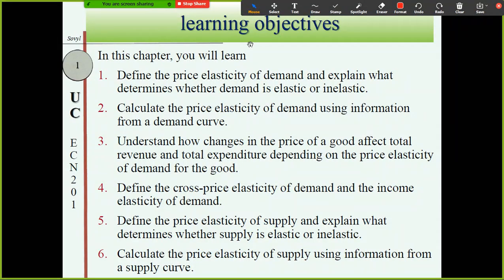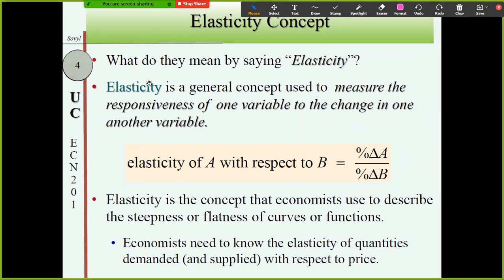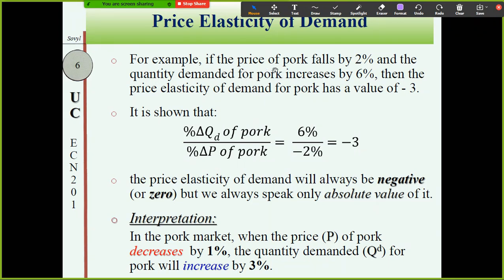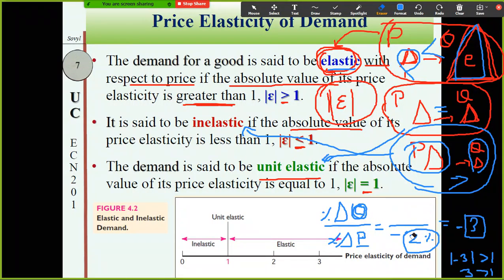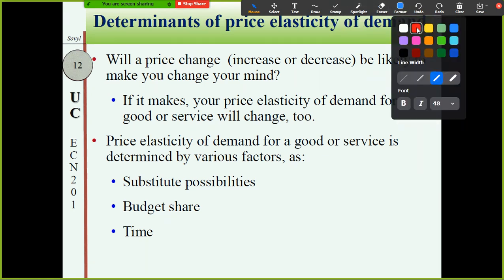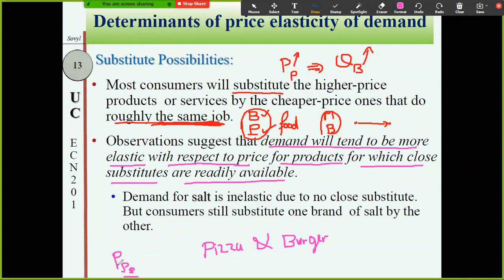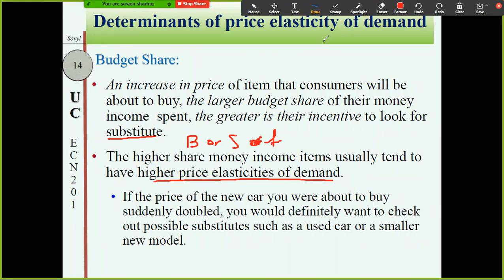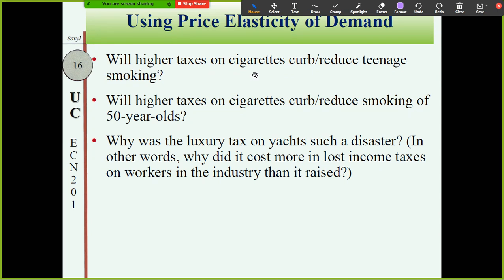ECN201 Ch4 part1